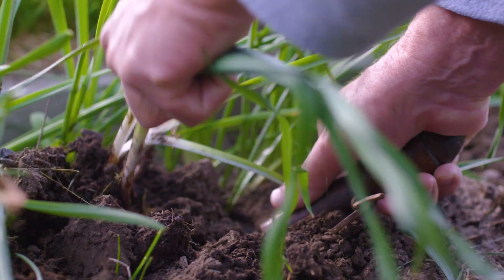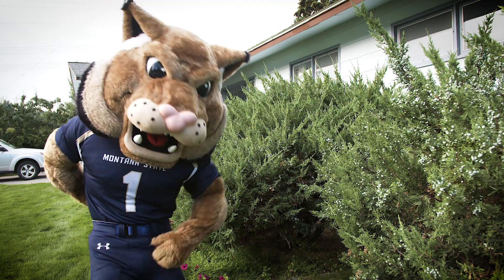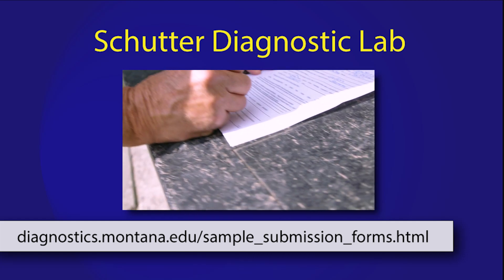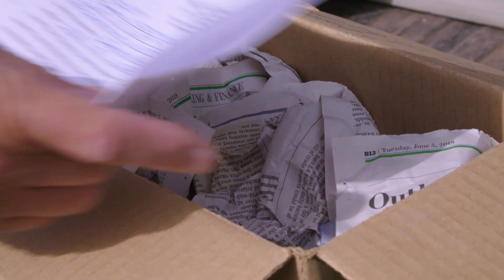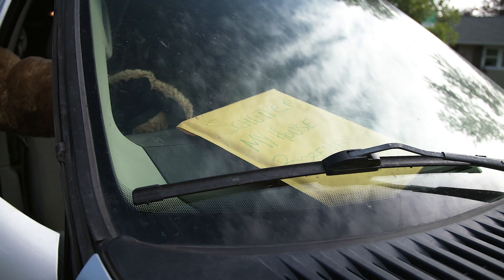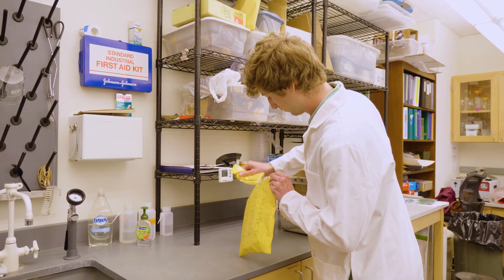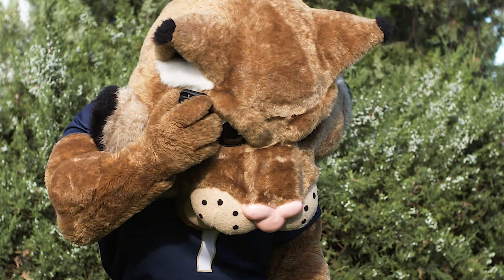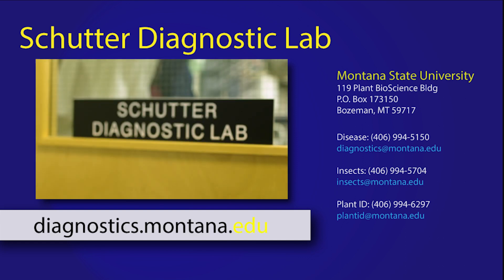Submitting Samples to the Schutter Diagnostic Lab at Montana State University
A lighthearted description of the steps to submit a sample to the diagnostic lab.